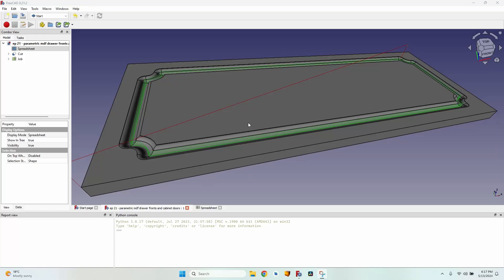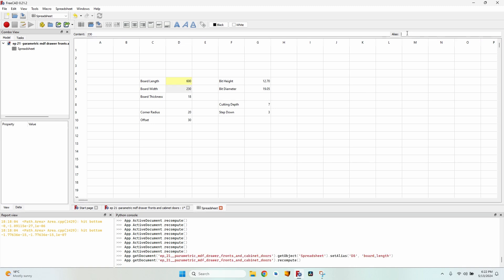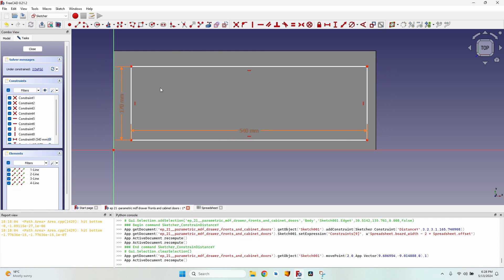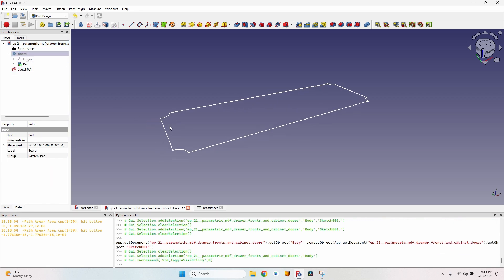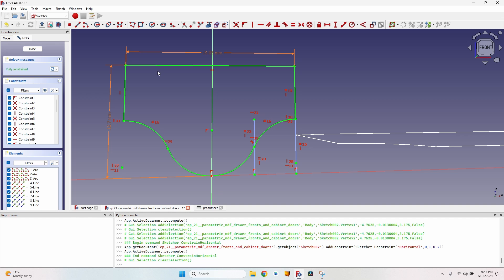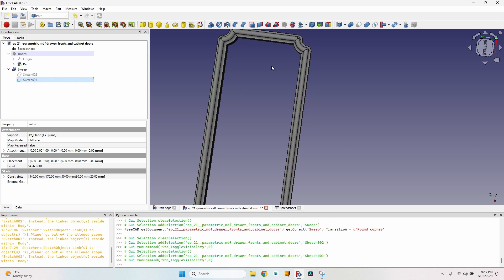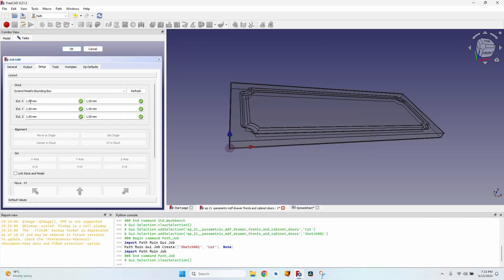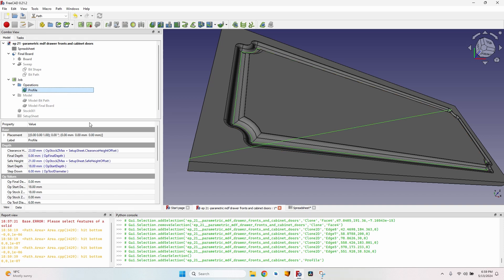Parametric CNC Moldings in FreeCAD | Full G-Code Workflow for Custom MDF Cabinet Doors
Create custom faux moldings for MDF cabinet doors and drawer fronts with a parametric CNC workflow in FreeCAD. In this complete guide, I show you how to design a fully adjustable molding profile, generate toolpaths that update instantly with your parameters, export clean G-code, and mill the final piece on the CNC.

Because the entire model is parametric, you can change the board size, molding width, depth, and toolpath position in seconds—perfect for production work or repeatable jobs.

What you’ll learn in this tutorial:

- How to model custom molding profiles using FreeCAD
- Building a fully parametric spreadsheet-driven workflow
- Generating precise profile toolpaths for any board size
- How to export clean G-code for CNC routers
- Milling faux moldings on MDF
- Tips for accuracy, safe heights, and clean results

Perfect for cabinet makers, furniture builders, CNC hobbyists, and small shops who want fast, repeatable, professional-looking moldings.

After learning parametric sweeps for moldings, try creating organic textures. The 3D Wavy Patterns tutorial shows how to design flowing surfaces and machine smooth waves on MDF

If the parametric setup here was useful, you’ll enjoy the hinge-hole tutorial. It uses the same spreadsheet-driven approach to place, size, and mill hinge cups quickly and accurately

If you want to learn more about cutting clean, accurate outlines, watch the CNC Profiling tutorial in FreeCAD 1.0 It shows exactly how to select geometry and generate efficient profile toolpaths

And if you prefer working in Blender, the Profiling & Outline Cutting tutorial with FabEX teaches a fast workflow for cutting shapes and outlines using free tools

00:00 Parametric molding workflow overview
00:32 Setting up the spreadsheet parameters
02:45 Modeling the parametric board
03:52 Sketching the molding path curve
06:34 Creating the toolbit profile sketch
08:55 Positioning the toolbit profile with formulas
10:13 Sweeping the profile along the curve
10:40 Adjusting sweep for rounded corners
11:11 Parametric height adjustments
11:35 Cutting the molding into the board
12:11 Testing parameter updates
12:39 Creating the CNC job (stock + origin)
13:32 Adding the toolbit + feeds & speeds
14:19 Creating the profile operation
14:36 Selecting geometry & generating toolpath
14:58 Aligning toolpath to the sketch curve
15:15 Parametric final depth control
15:42 Setting stepdowns & safe heights
16:08 Exporting the G-code
16:27 Testing parameter-driven toolpath updates
17:10 Why sketch-driven toolpaths give accuracy
17:59 Milling the molding on the CNC